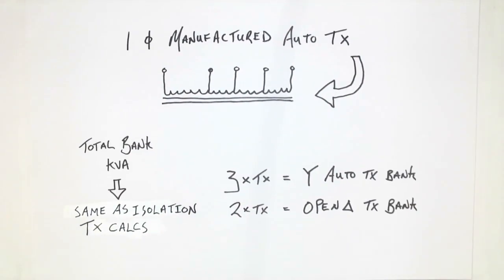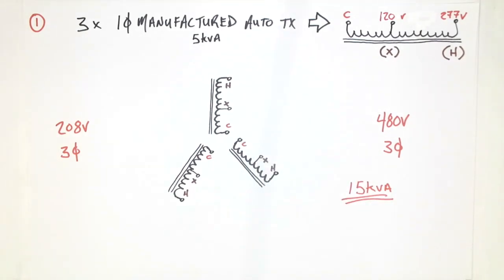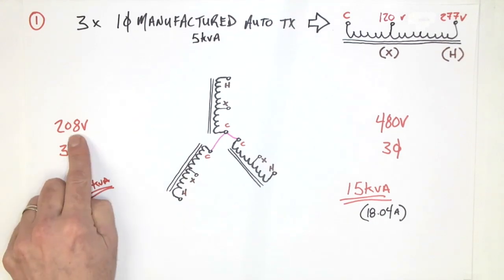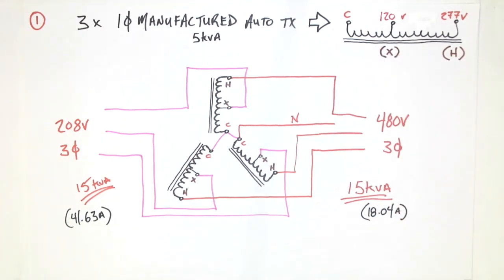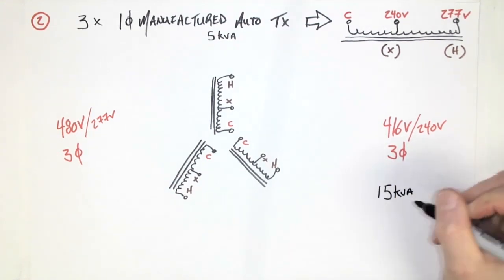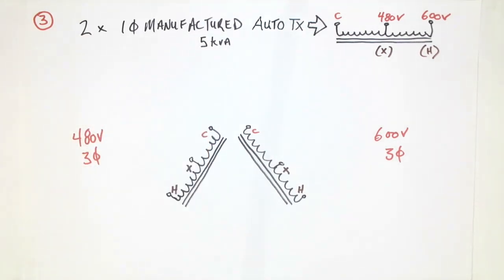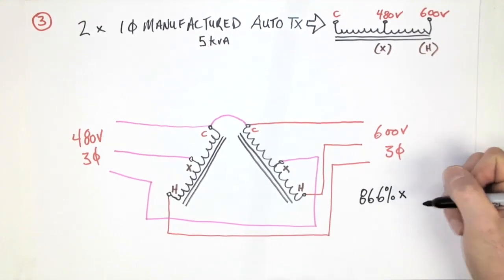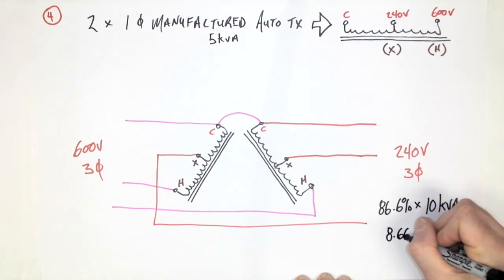3 phase autoTX bank with 1 phase Manufactured autoTX